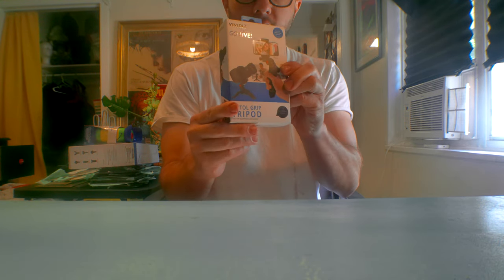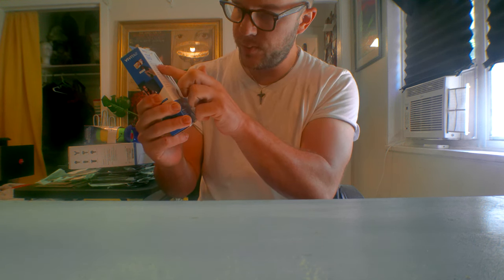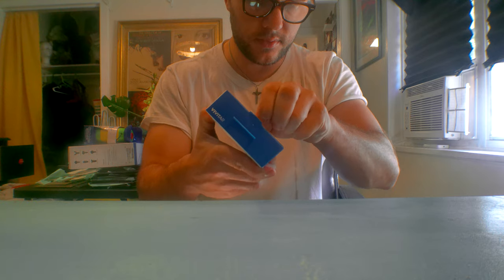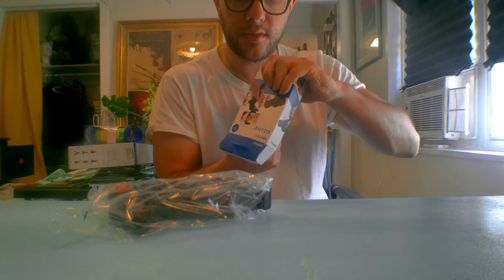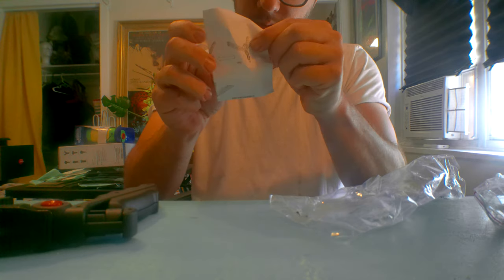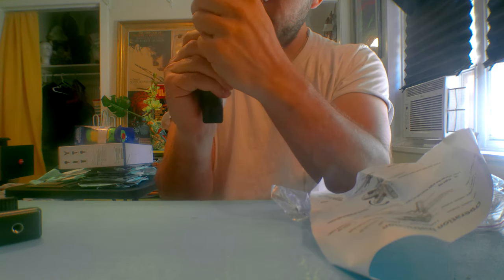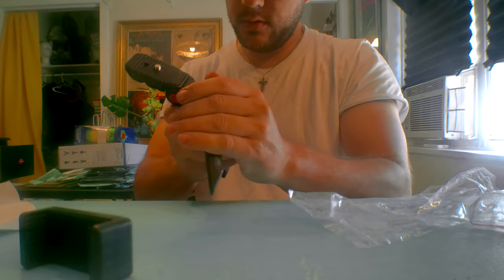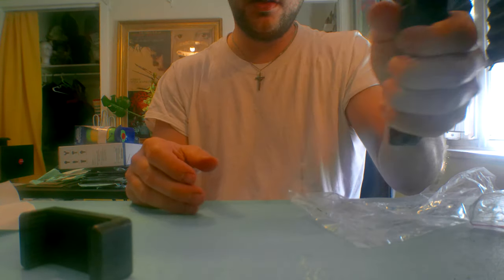VIVITAR Go Live! Pistol Grip Tripod | Great Tripod & affordable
Let's talk about the Vivitar Go Live! Vlogger Tripod. It's the most versatile, stabilization, handy dandy piece of equipment on the market for an affordable price. Great for beginner vloggers.